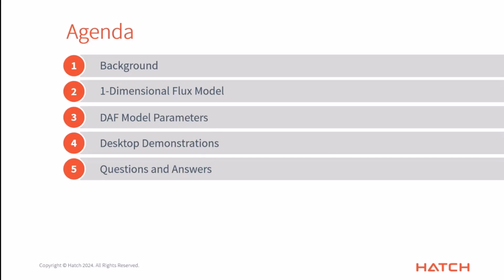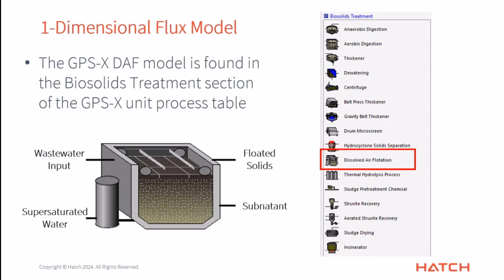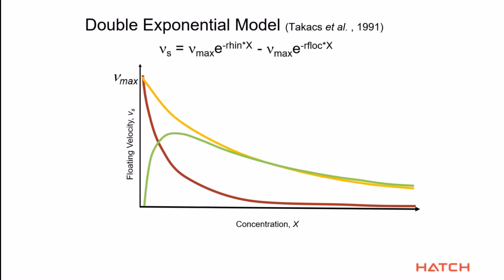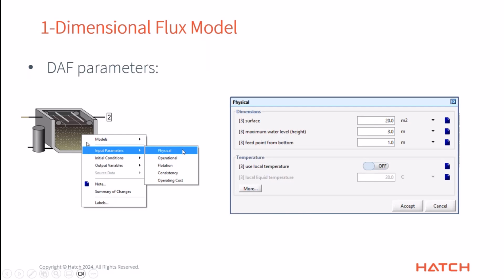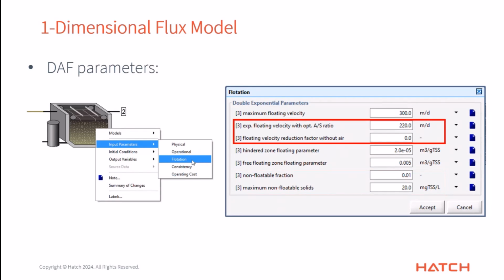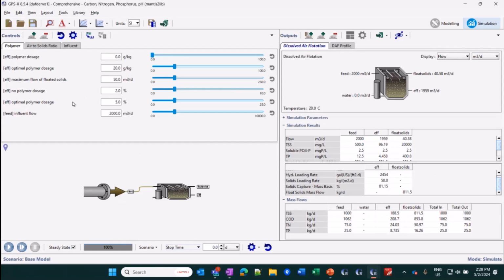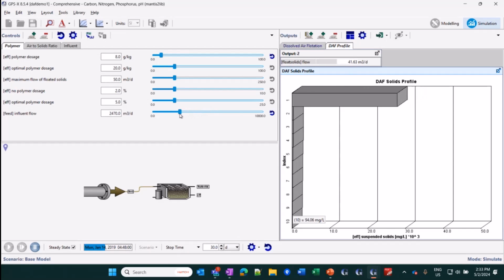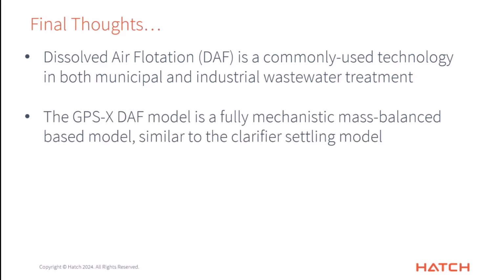How to Model Dissolved Air Flotation (DAF) Systems in GPS-X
Join us for a free 60-minute webinar where Hatch experts will discuss how to model Dissolved Air Flotation (DAF) systems in GPS-X.
Learn how this solids-separation model uses a 1-dimensional mechanistic process similar to the clarifier model to simulate the flotation of solids.
Learn about flotation calibration parameters, and how to best visualize the simulation results.